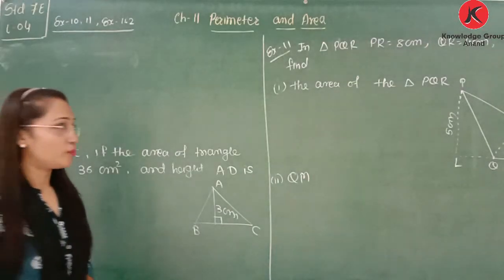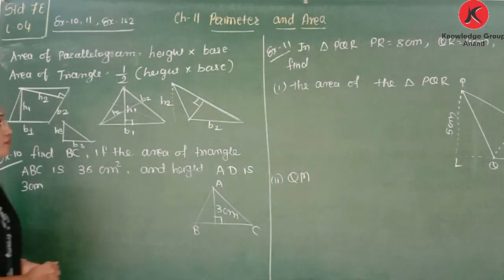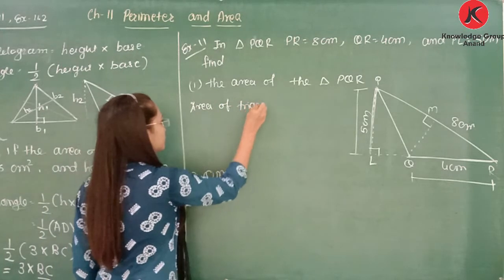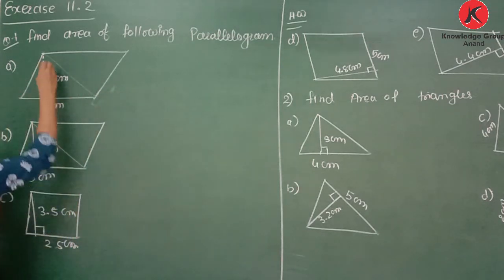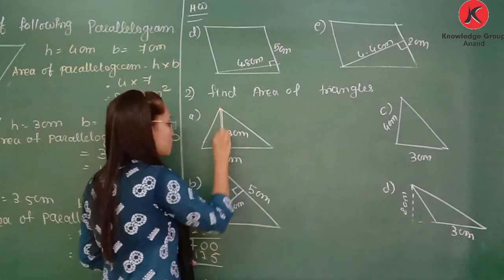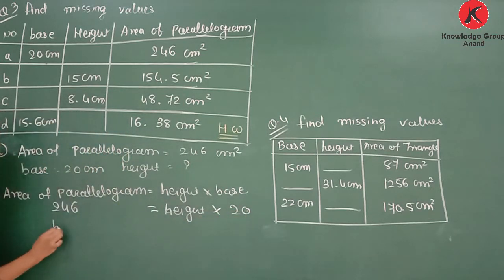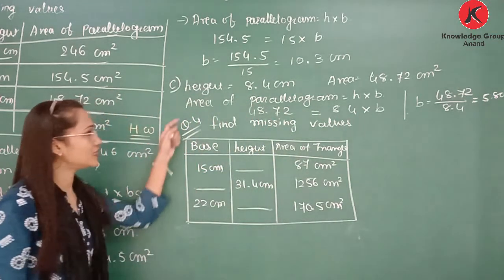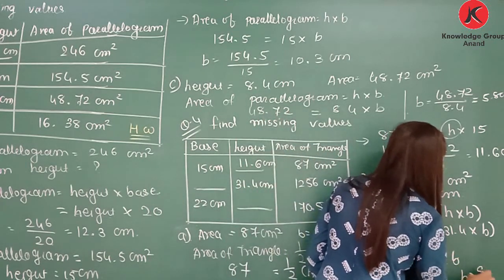Class 7 eng med maths chap - 11 Perimeter and Area